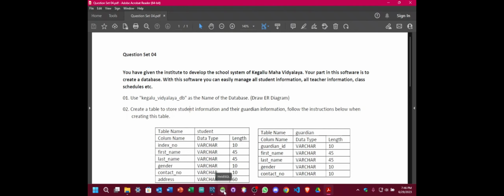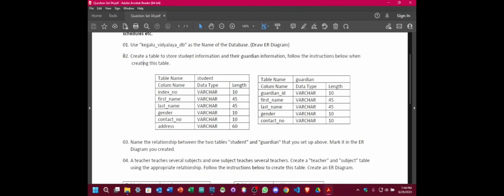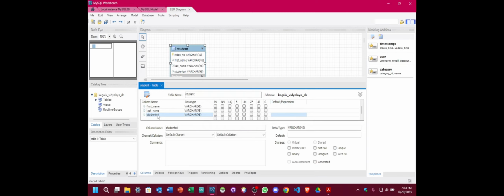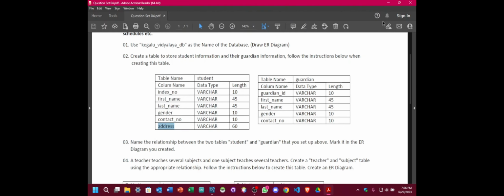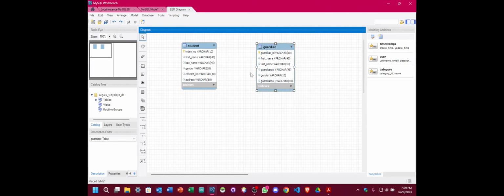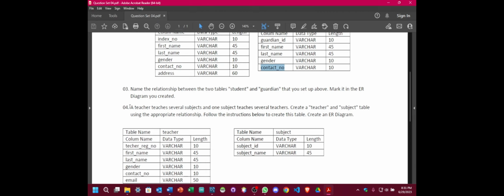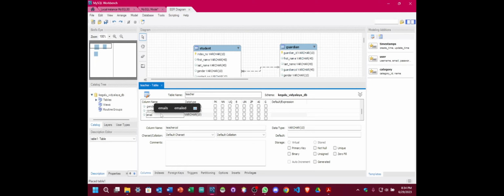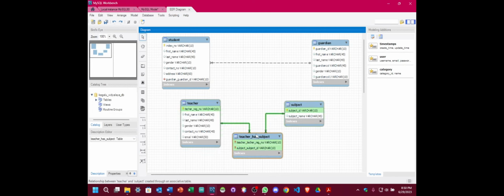Database Management Systems | Question set - 04